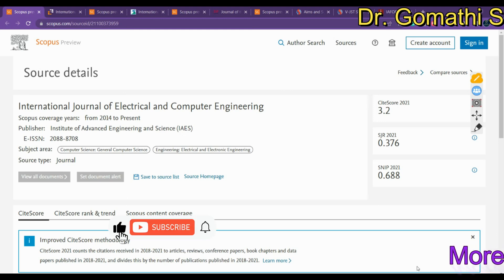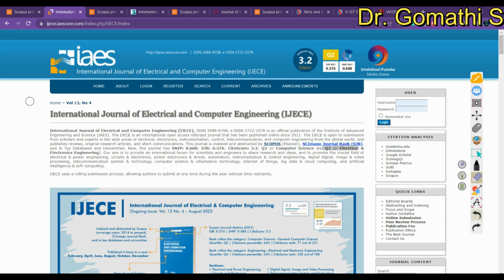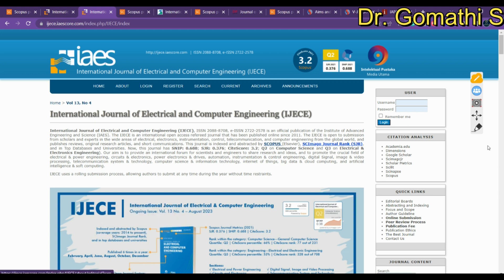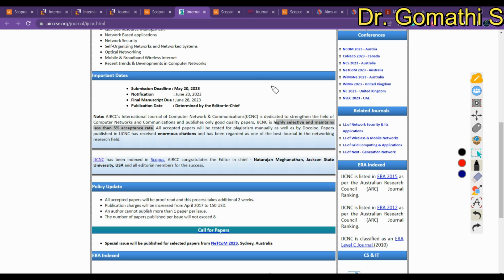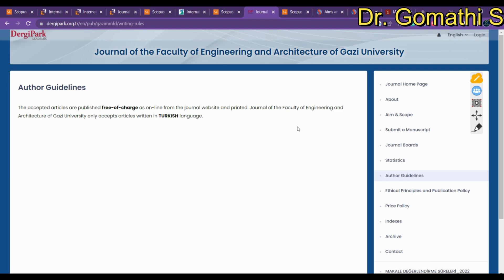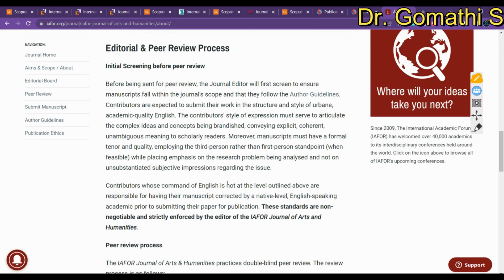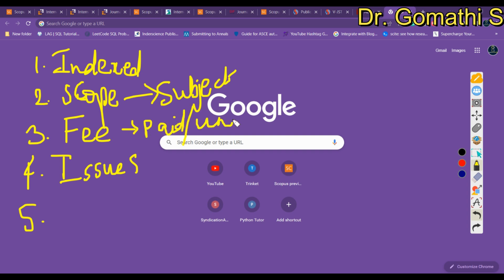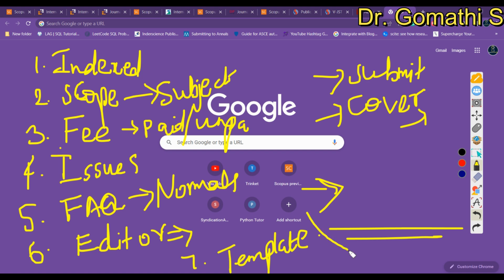Fast publishing paid and unpaid journals | scopus indexed journals | scopus list 2023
Happy learning